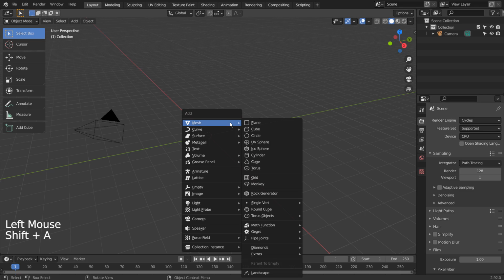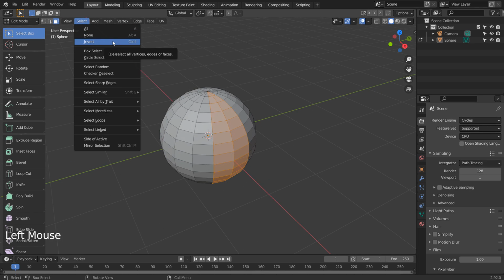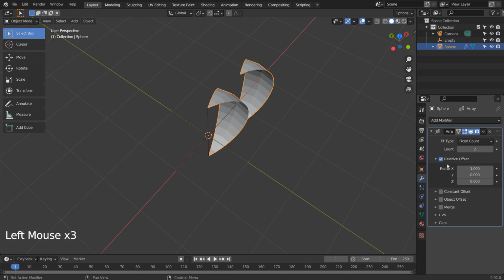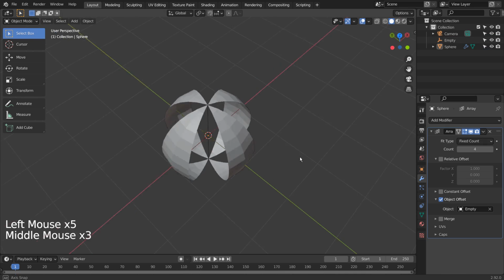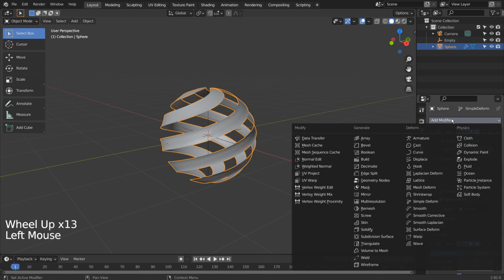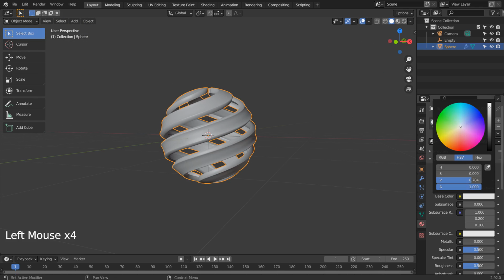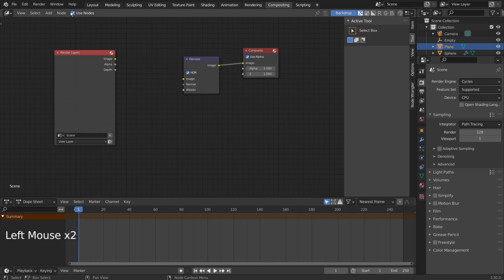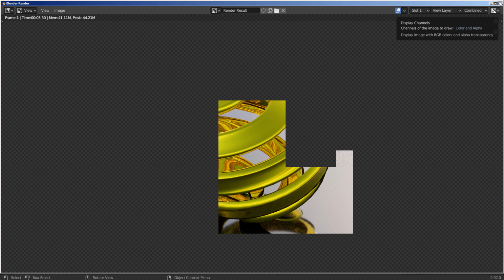Blender beginner series No. 92 - Spiral sphere